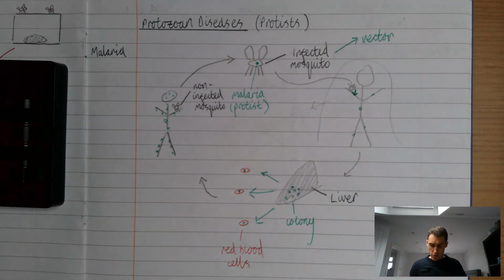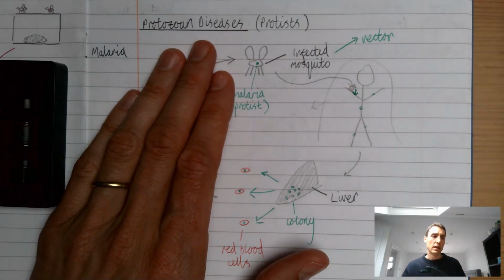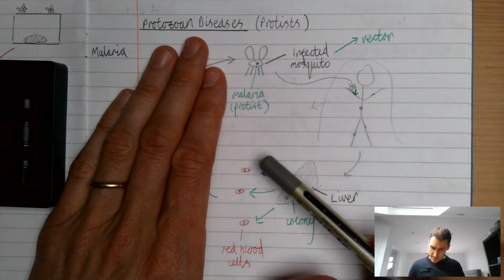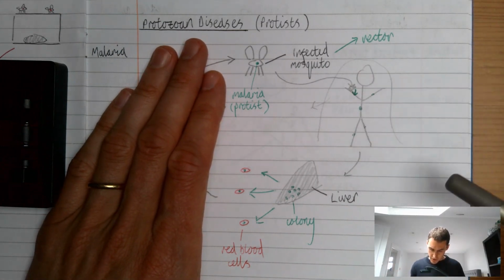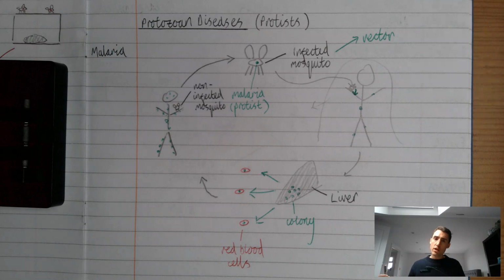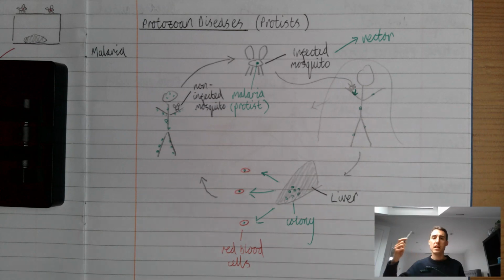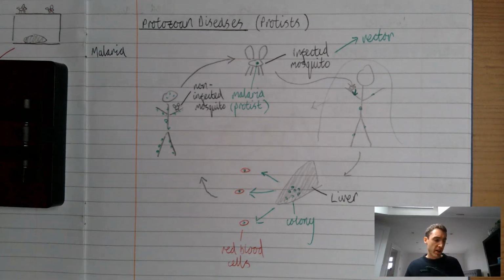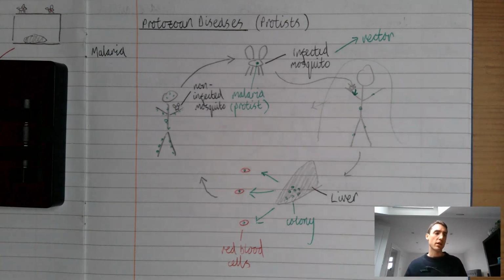7 05 Malaria